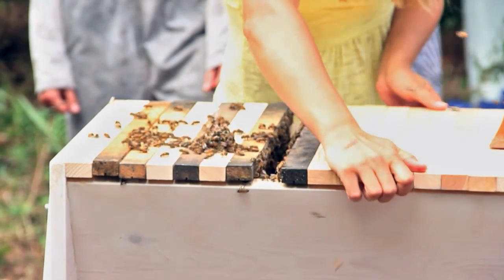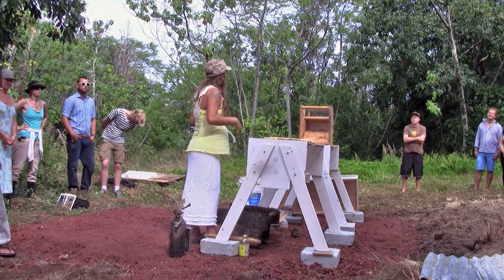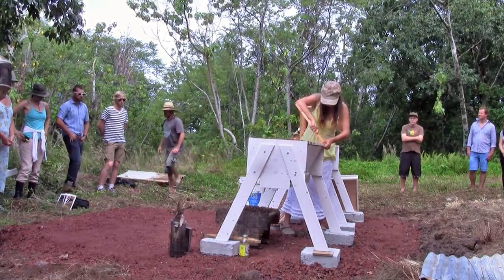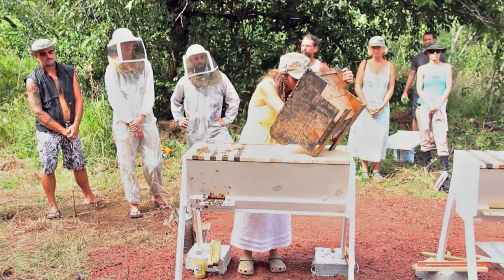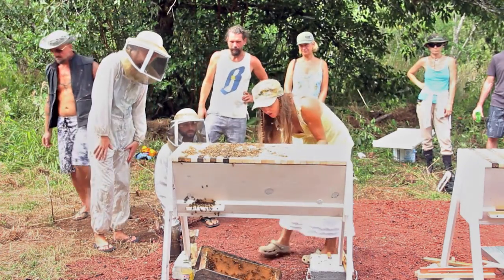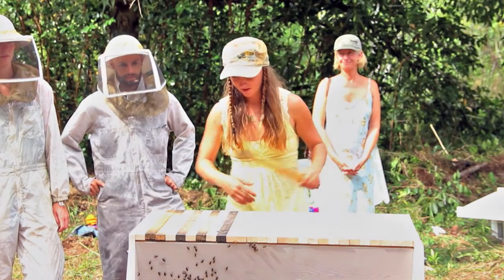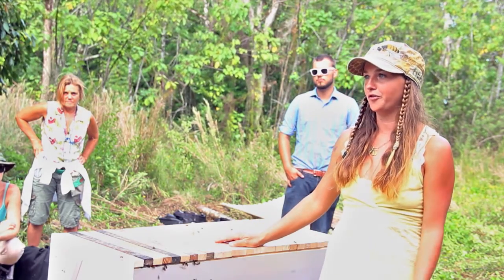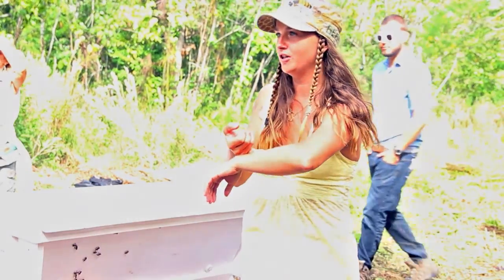Kalani Permaculture: Intuitive Beekeeping 4 of 4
Join Jen Rasmussen for a 4 part introduction to Intuitive Beekeeping here at Kalani's very own apiary.

 In this 4 part video series you will be introduced to Jen's own style of handling bees and their hives, without the use of smoke or bee suits, by being respectful and careful in the handling and needs of our pollinating friends.